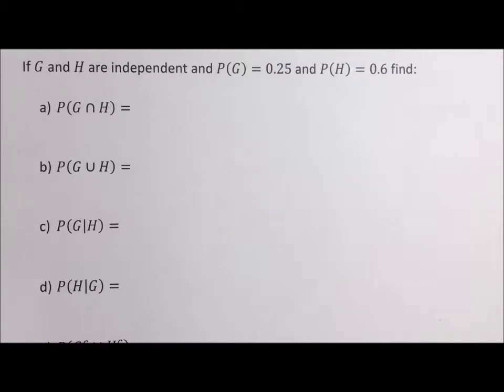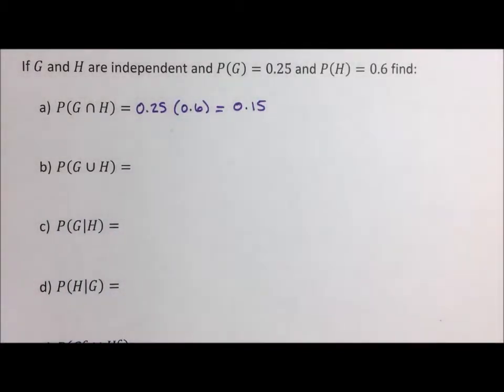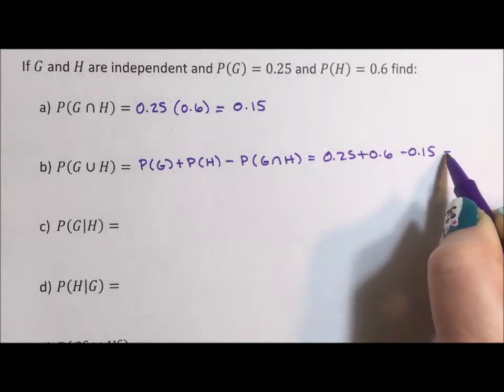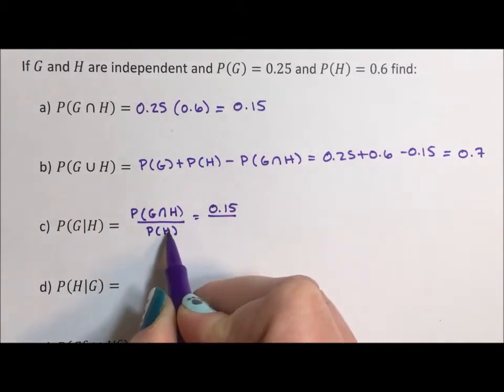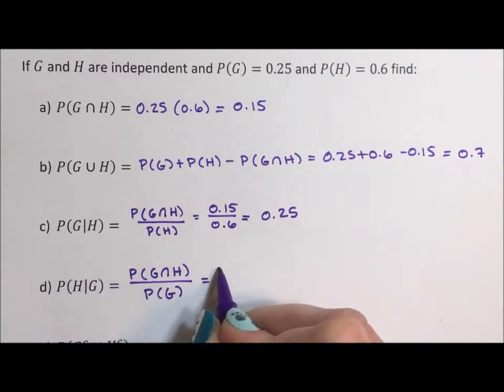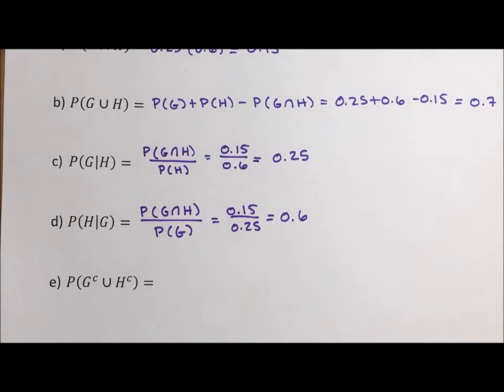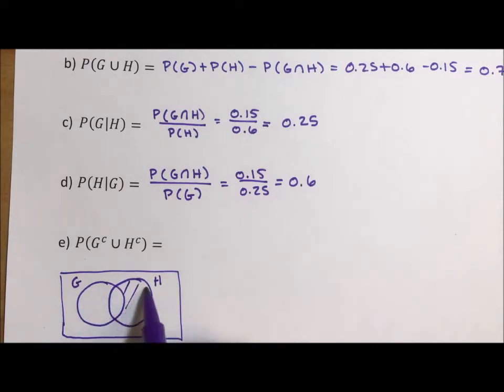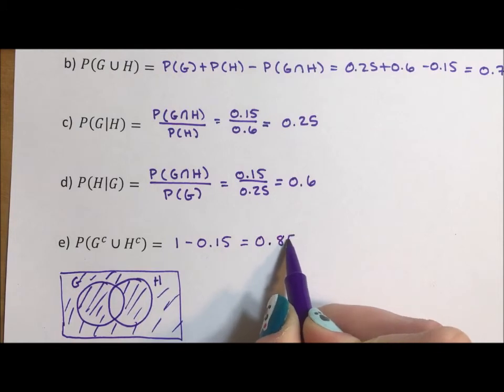Union, Intersection, and Independent Events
This videos shows how to calculate intersection, union, and conditional probability knowing two events are independent.